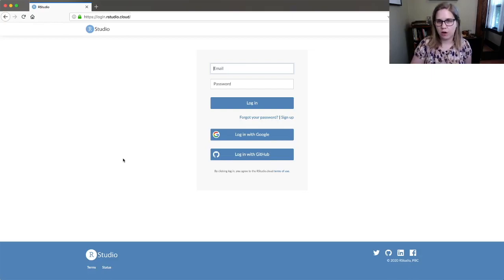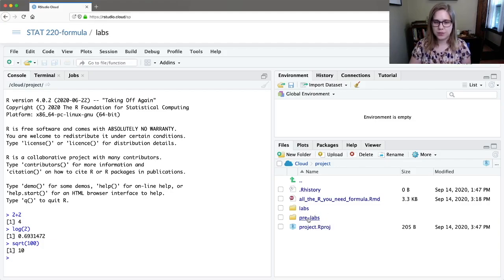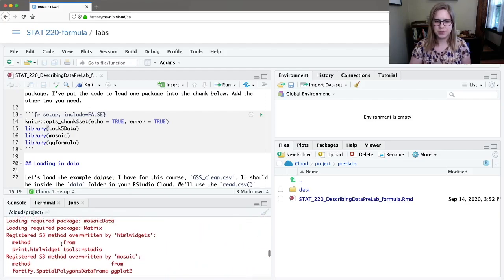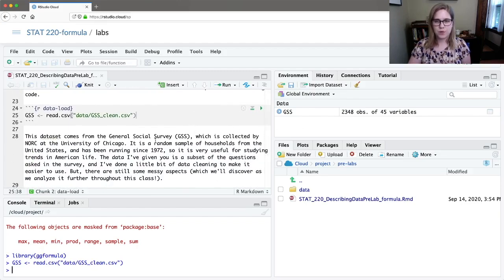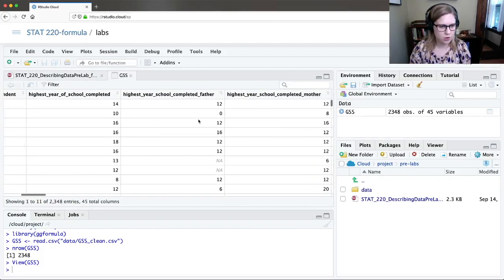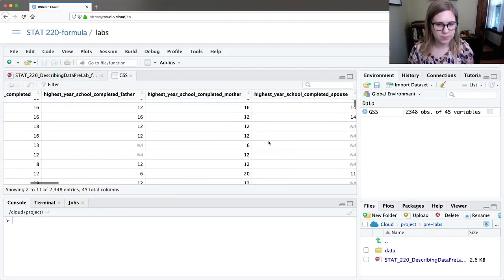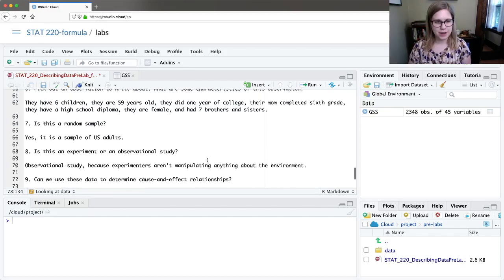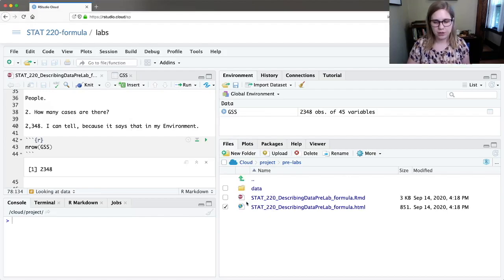Describing data pre-lab (formula) video 1 of 1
This video walks you through the pre-lab for the first R lab of Fall 2020 semester. This is the lab for the formula section.